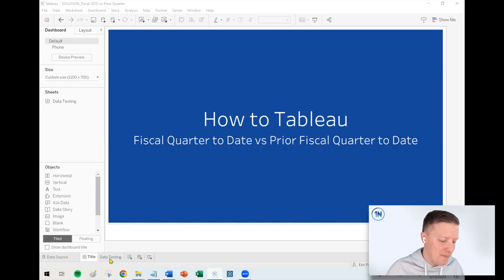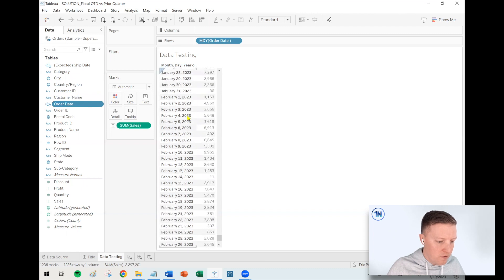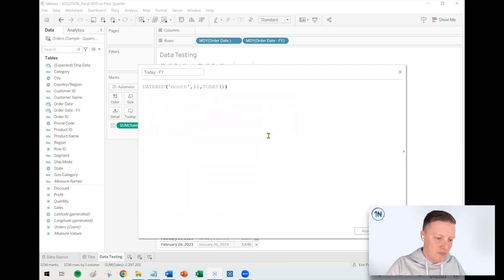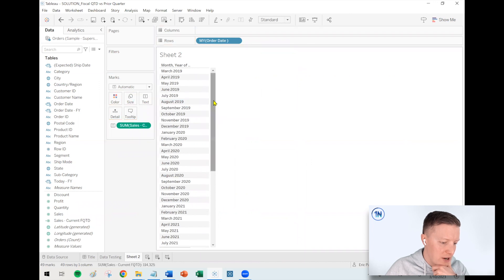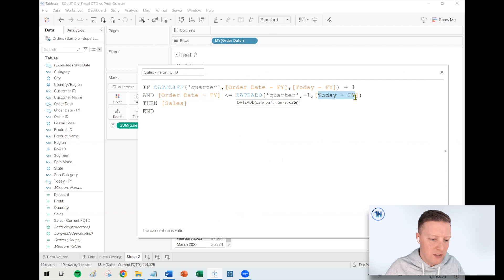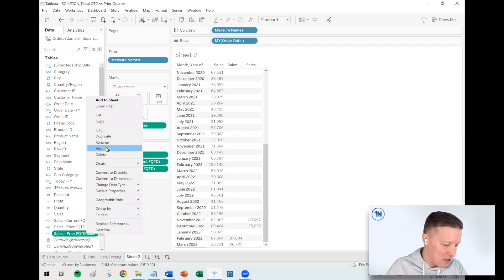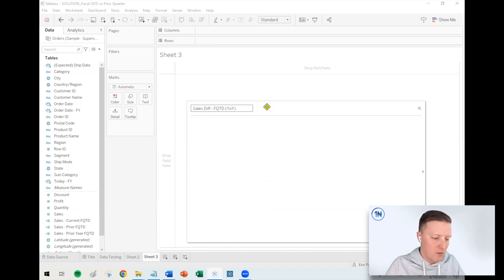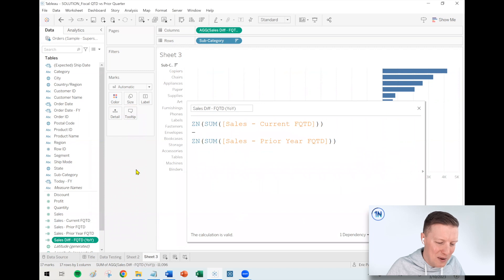Fiscal Quarter to Date vs. Prior Fiscal Quarter to Date in Tableau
Description:
Many organizations report against a fiscal calendar. If your organization's fiscal year doesn't start in January and you've tried to display values against fiscal periods in Tableau, you probably know exactly what I'm talking about.

When fiscal date periods are being compared, it's usually Fiscal Years or Fiscal Quarters. Let's imagine you are asked to build a chart which compares business segment values from the current Fiscal Quarter to Date versus the same period last year. Where would you start?

Unfortunately, there is no single-click, out of the box solution for this inquiry in Tableau. However, with a few custom calculations, you can accomplish exactly what you want!

Check out this video to learn more about calculating fiscal quarter to date values for this quarter, last quarter, and this quarter from the prior year!

•Calculate Quarter to Date vs. Previous Quarter to Date in Tableau
•Fiscal Year to Date vs. Prior Fiscal Year to Date in Tableau

Chapters:
0:00 Calculate Fiscal Year Date Field
3:00 Calculate Reference Date Field
3:42 Calculate Sales - Current Fiscal Quarter to Date
5:07 Calculate Sales - Prior Fiscal Quarter to Date
7:18 Calculate Sales - Prior Year Fiscal Quarter to Date
8:49 Calculate Sales Difference, Year over Year